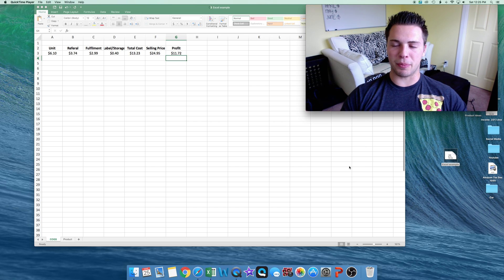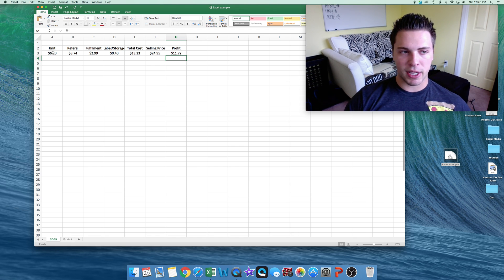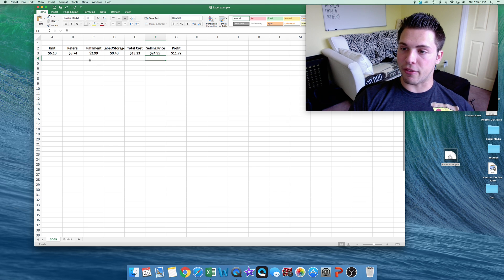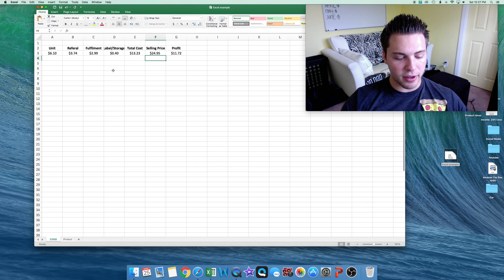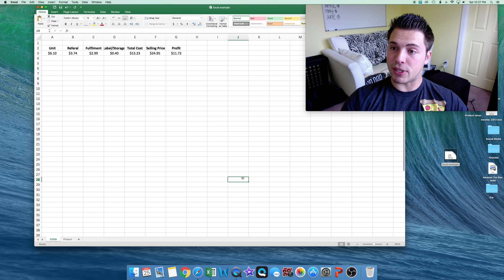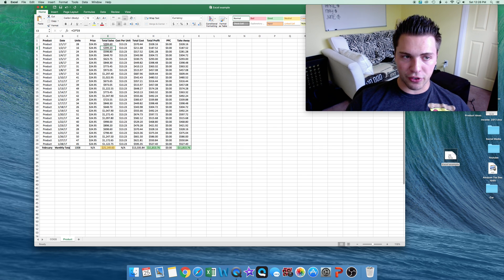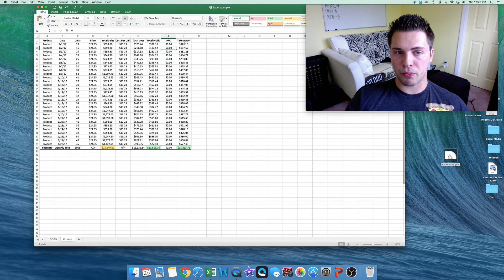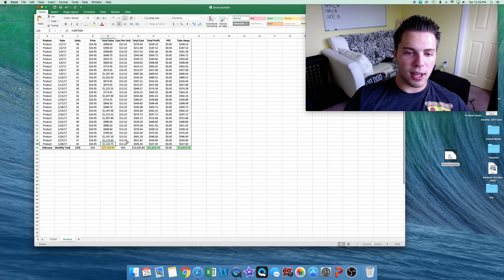How To TRACK YOUR SALES In Excel For E-Commerce (EXCEL Template)